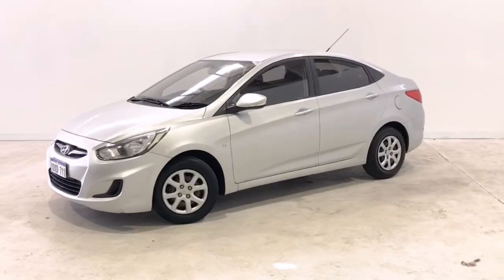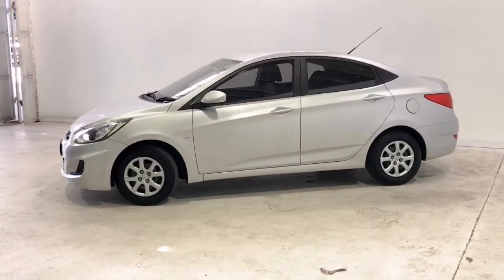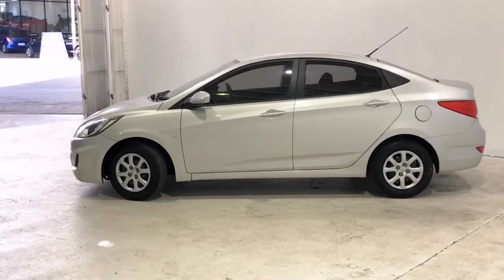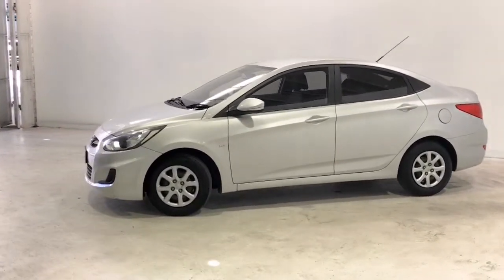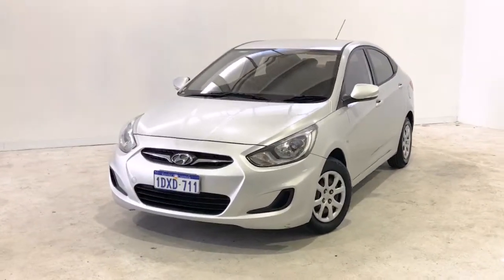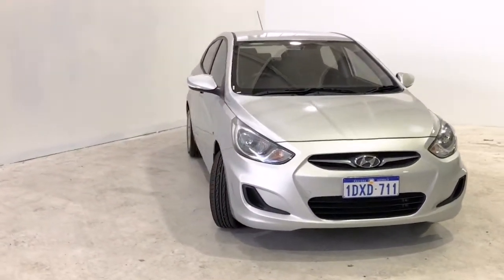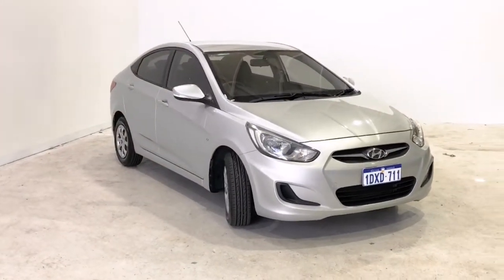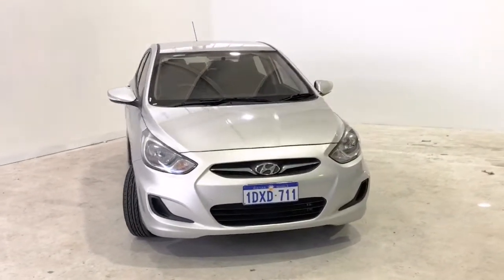2012 HYUNDAI ACCENT Myaree, Fremantle, Booragoon, Kardinya, Palmyra, WA 11005799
Silver New 2012 HYUNDAI ACCENT available in Myaree, Western Australia. Servicing the Fremantle, Booragoon, Kardinya, Palmyra, WA area.

Melville Hyundai
170 Leach Hwy